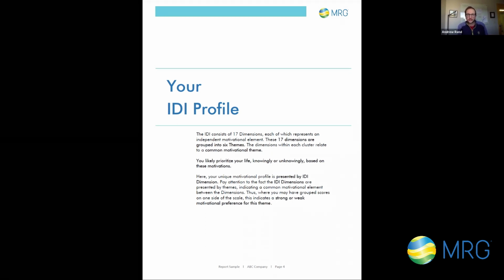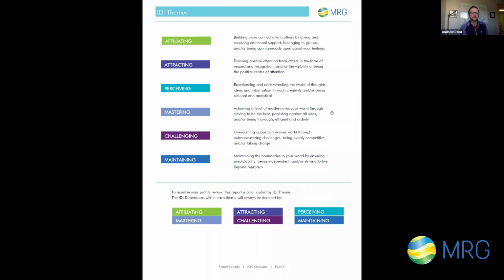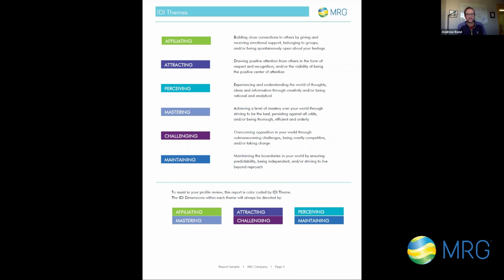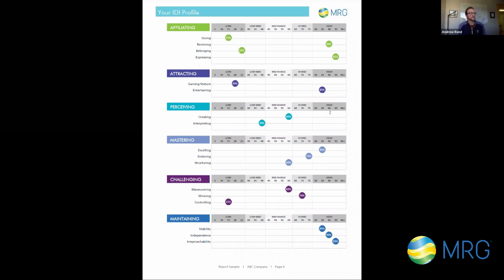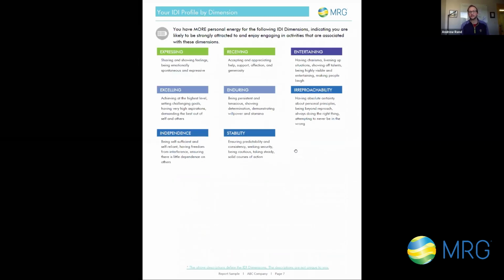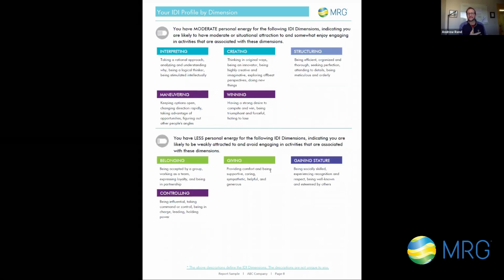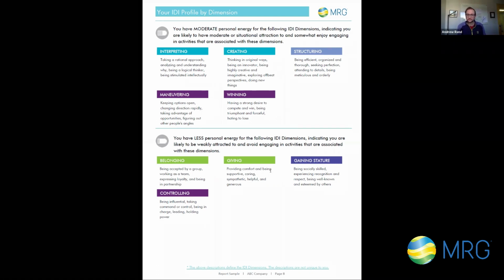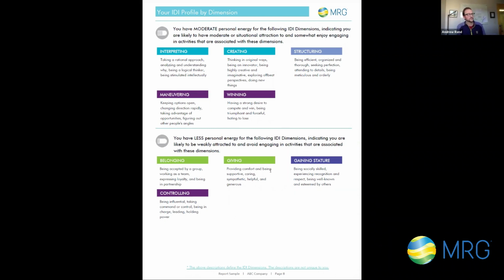IDI Career & Motivation Report: Your IDI Profile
There's a new way to help people navigate career changes with clarity. The Motivation & Career Report uses the IDI motivational profile to provide deeply personal career clarity, illuminating how motivations interact, potential biases, and the aspects of a career that a person will find satisfying - and what they may find draining.